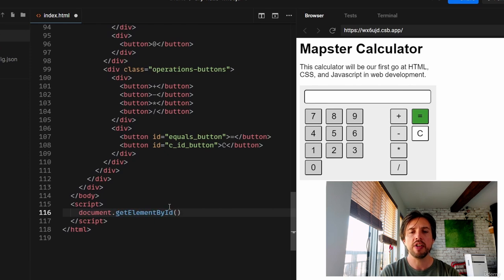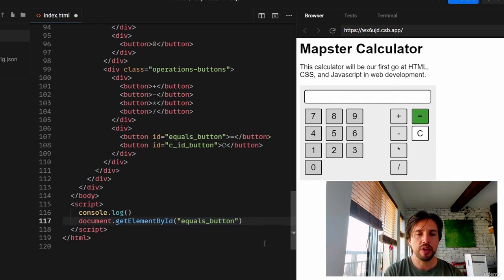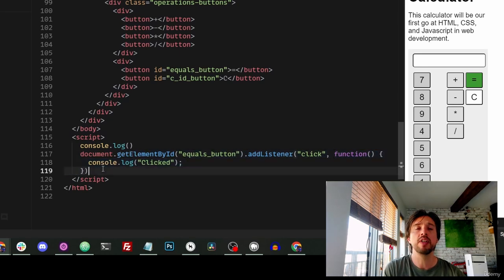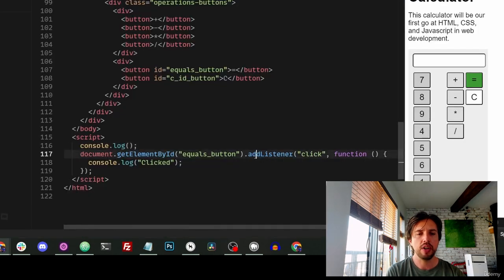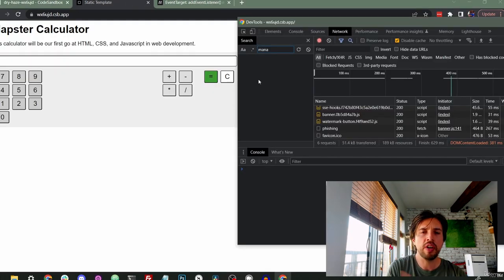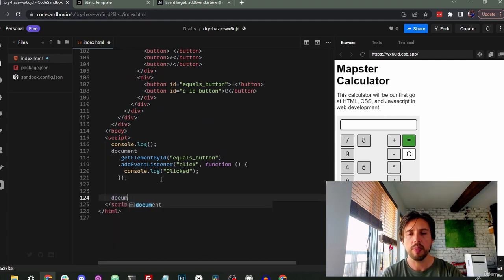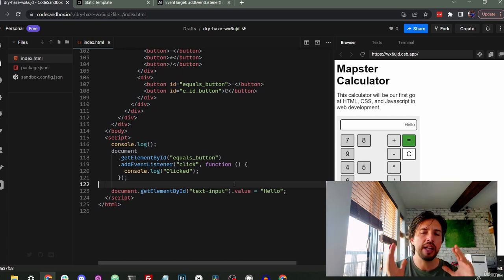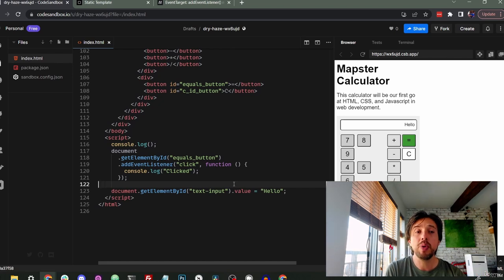1.18 - Writing Javascript 7 (the DOM). Web Dev for GIS and Mapping